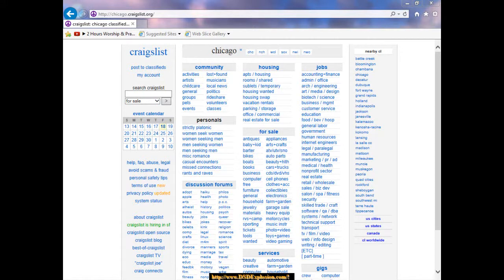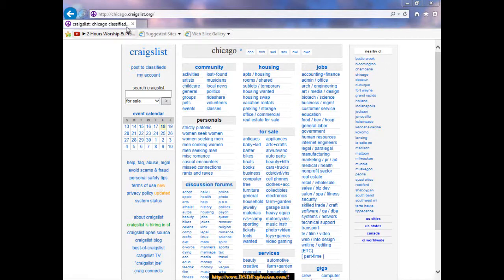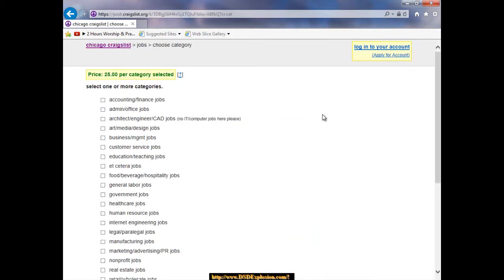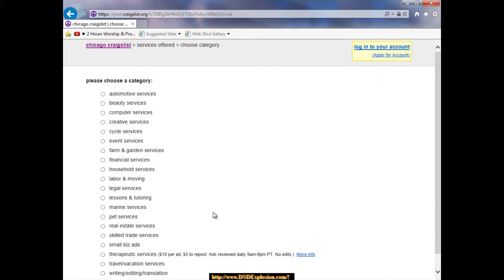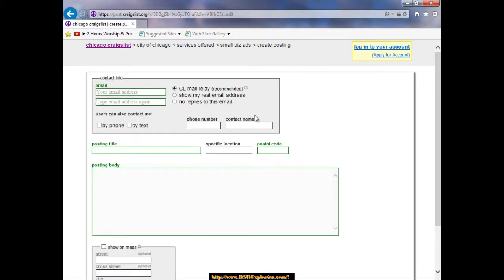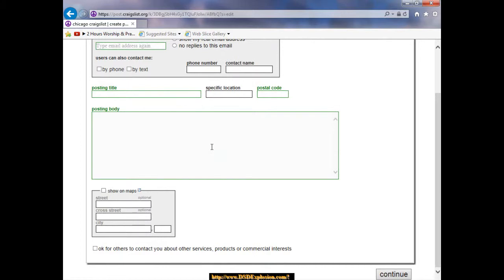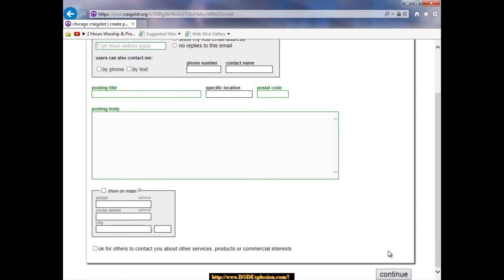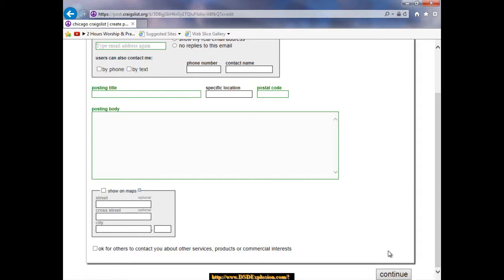Free Craigslist Ads How to Set Them Up to Market Your Business or Product